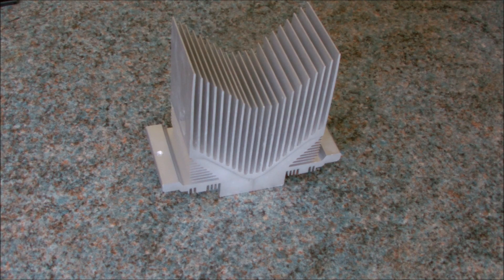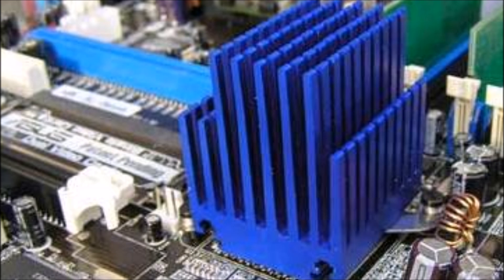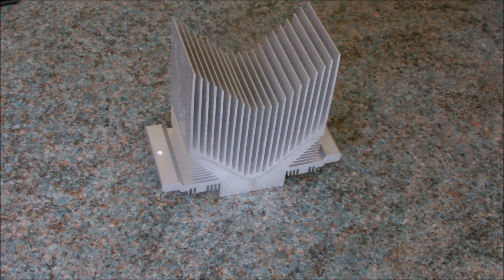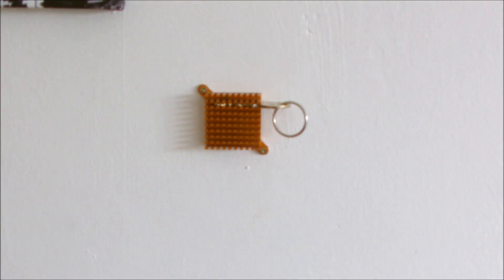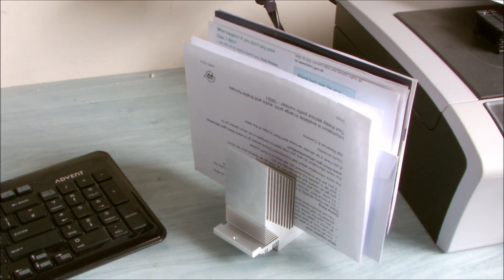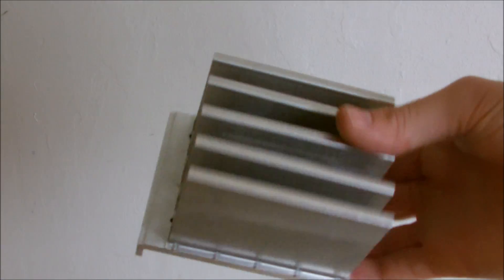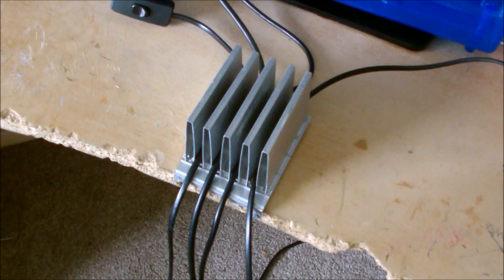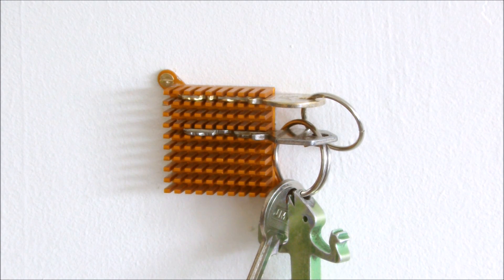Heatsink Hacks!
Here's a few hacks using heatsinks salvaged from old electronics.